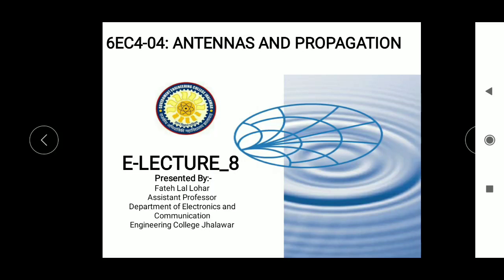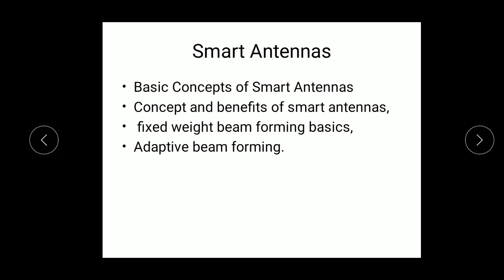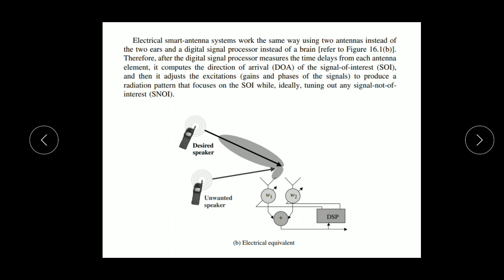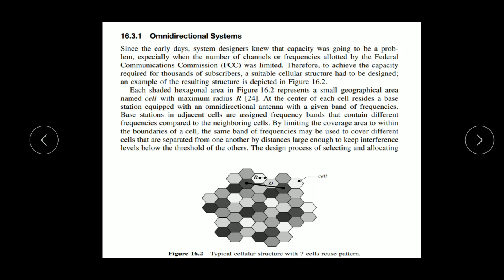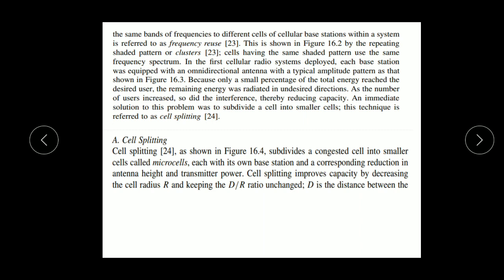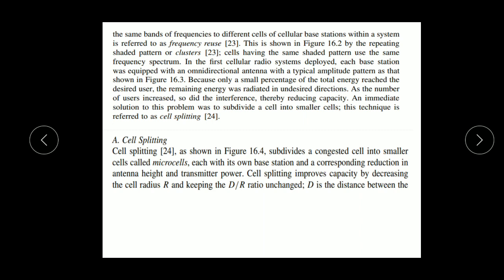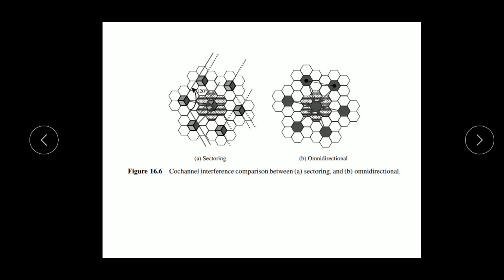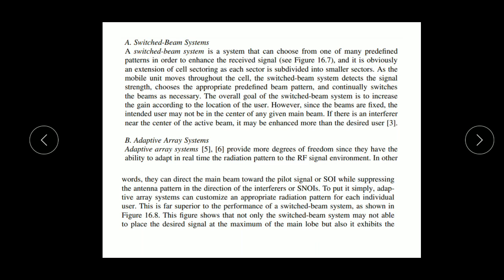Antenna and propagation_8